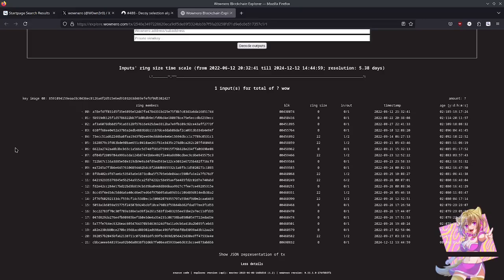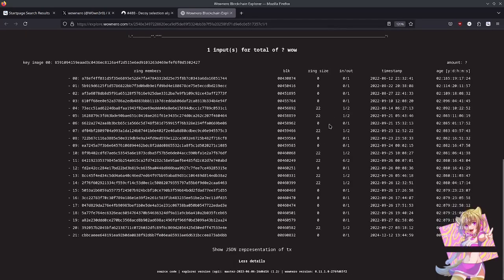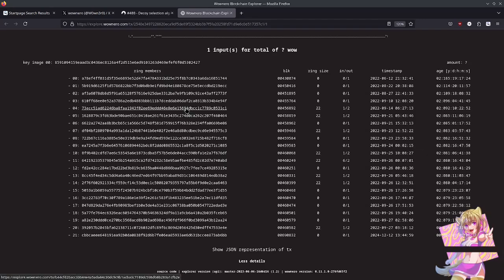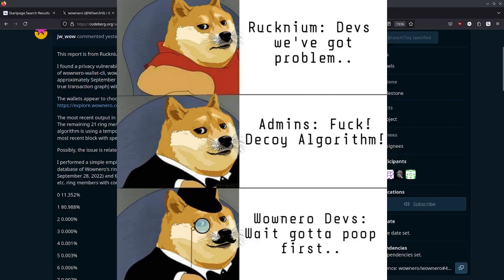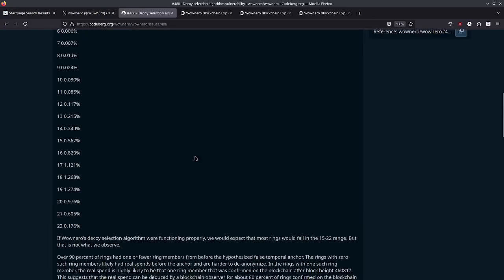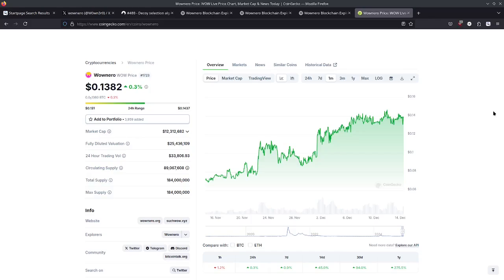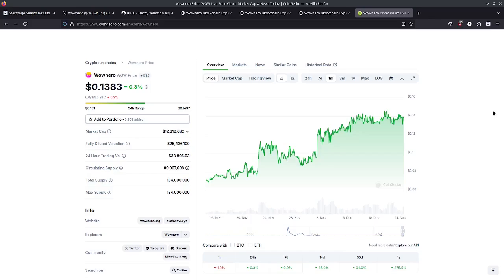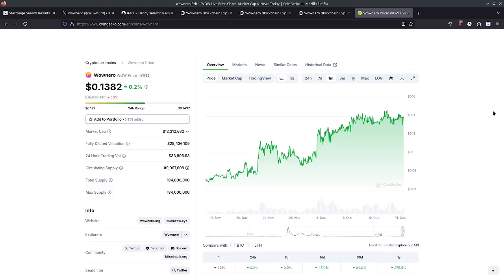AotPO - Episode 21 - Breaking Down Wownero's Severe Ring Signature Vulnerability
In this episode, I summarize a severe privacy vulnerability which was found yesterday that affects Wownero. Don't worry, Monero is not impacted by this.
Attack of the Poisoned Outputs is an investigative series in which we will examine how Chain Analysis can attack Monero.
Superchats (will be read at the start of Anti Moonboy News each week)